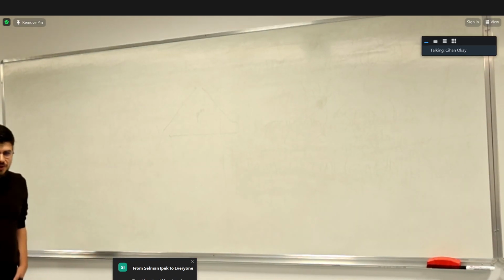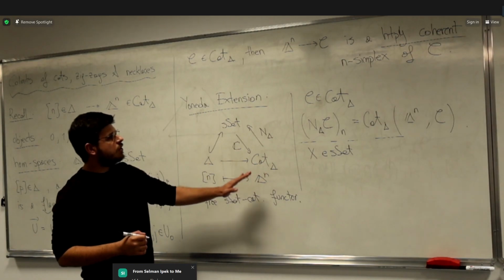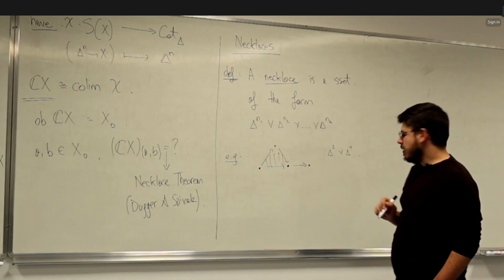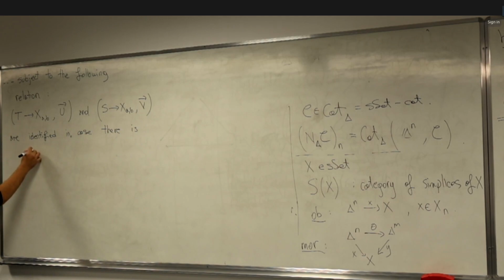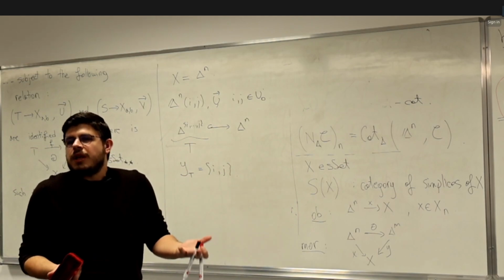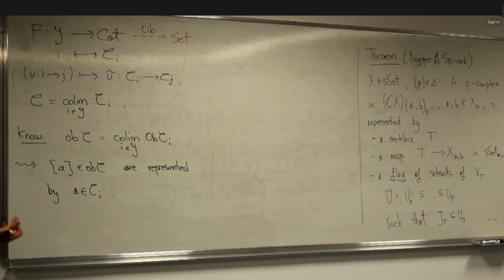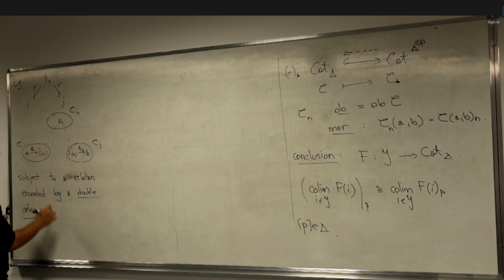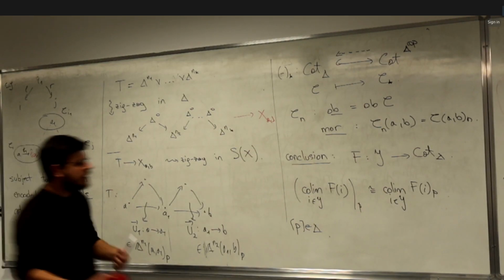BilTop | Redi Haderi | Colimits of categories, zig-zags and necklaces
Colimits of simplicial categories are generally considered hard to understand in explicit terms. Important simplicial categories, such as those freely generated by simplicial sets, arise as such colimits. In fact, the free simplicial category - coherent nerve adjunction has been demonstrated by Lurie to be a Quillen equivalence. We discuss how the problem of computing colimits of simplicial categories reduces to computing colimits of categories. Then, we present a theorem which describes the latter in explicit terms (to the best of our knowledge, not in the literature). As an application, we provide a computational proof of the Necklace Theorem of Dugger and Spivak.